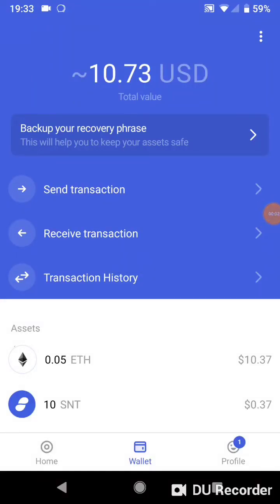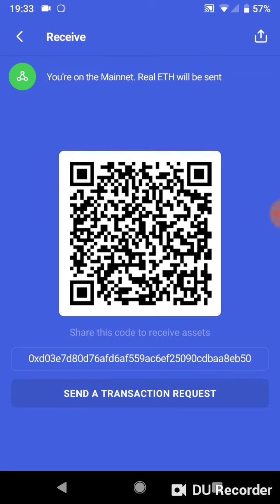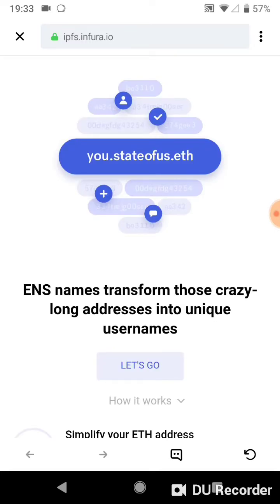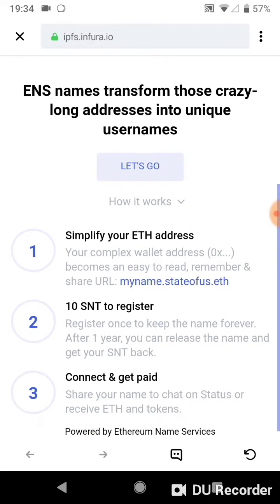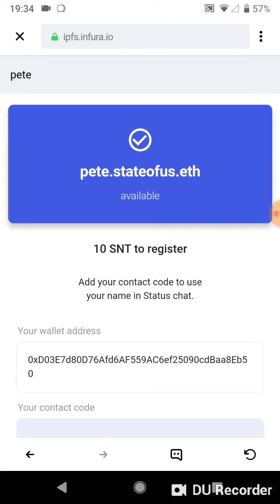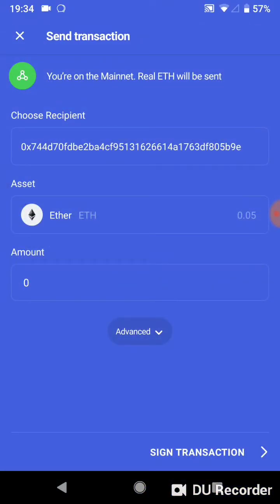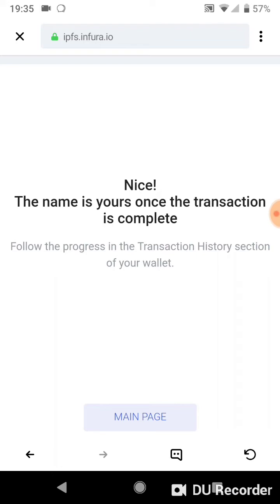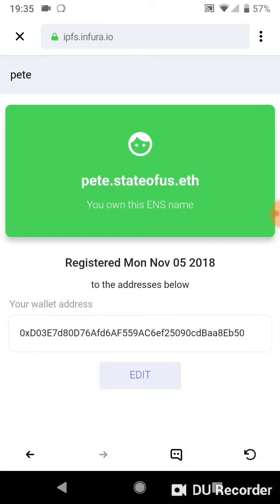ENS names with Status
Register an ENS name with Status using SNT